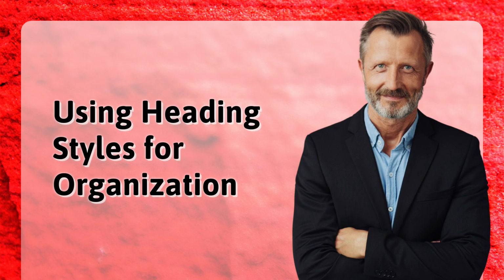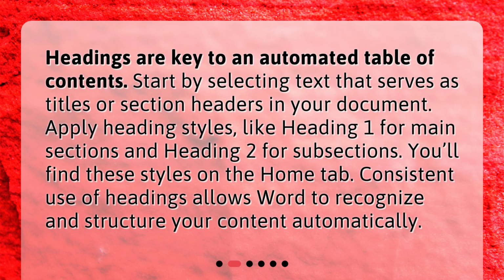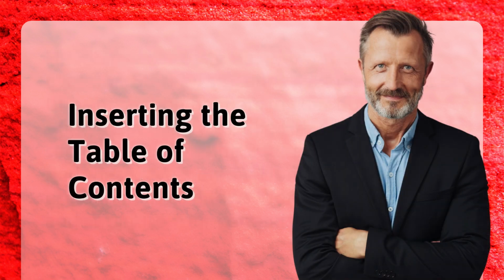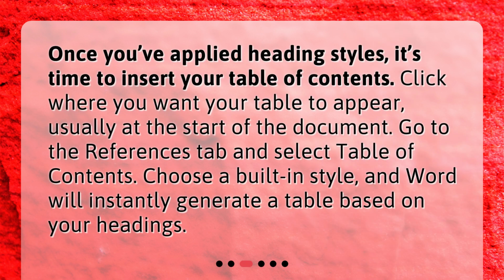Create Automated Table of Contents in Word Fast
Word TOC Fast 👉 Unlock the power of Microsoft Word by learning how to create, update, and customize automated tables of contents! This step-by-step tutorial shows you how to organize any document with ease using heading styles and Word’s built-in features. Perfect for students, professionals, and anyone looking to save time.

00:00 🔹 Introduction to Automated Tables of Contents
00:25 🔹 Using Heading Styles for Organization
00:54 🔹 Inserting the Table of Contents
01:19 🔹 Updating the Table of Contents
01:46 🔹 Customizing the Table of Contents
02:13 🔹 Conclusion and Tips

📌 Productivity Software Tips & Tricks 🔸 Mastering Microsoft Office Suite 🔸 How to Create Automated Table of Contents in Microsoft Word